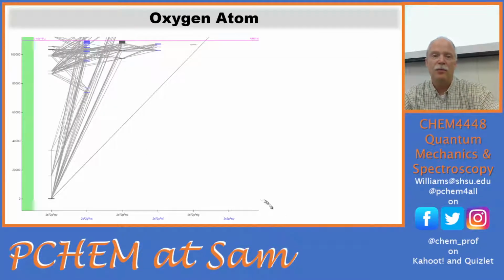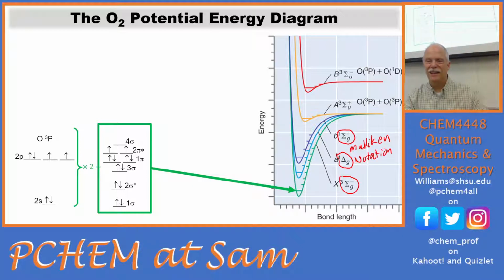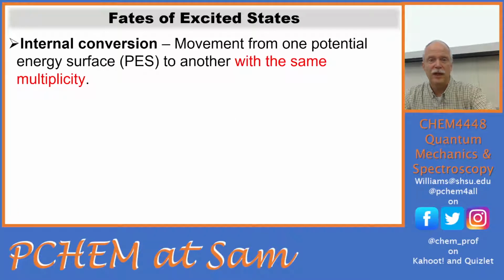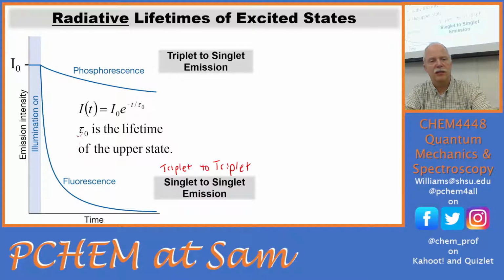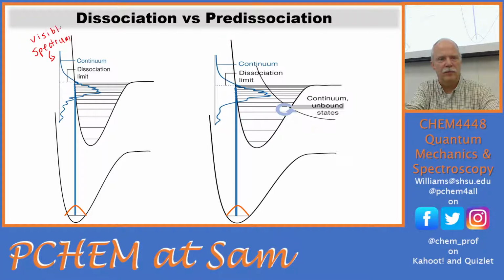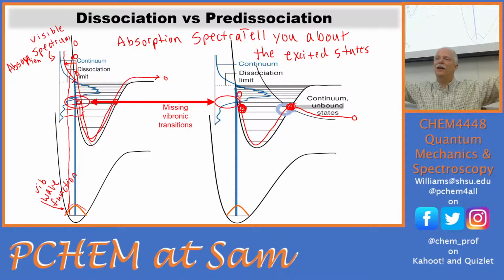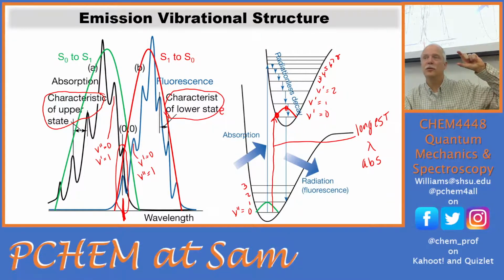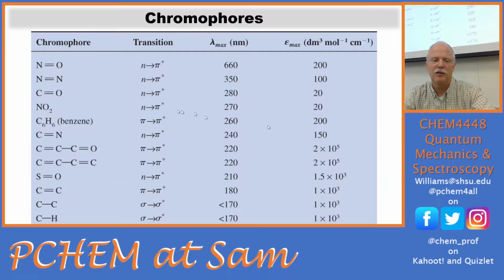Electronic Spectroscopy and Jablonski Diagrams 5382 2021 Lecture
We expand the atomic orbital energy diagram to produce an MO diagram and then expand this into a potential energy surface (PES). These PESs are then simplified into a Jablonski diagram. The vocabulary of fluorescence, phosphorescence, etc is covered.